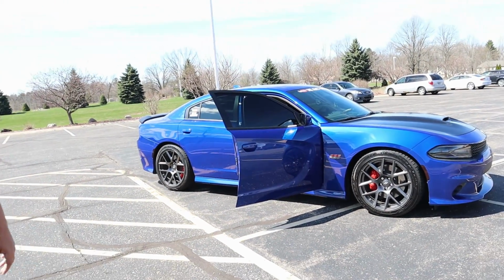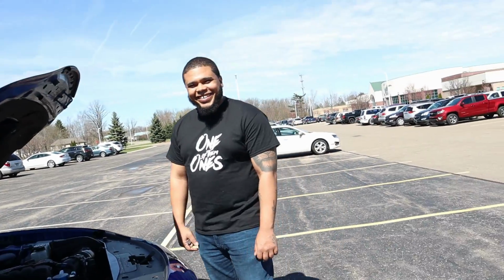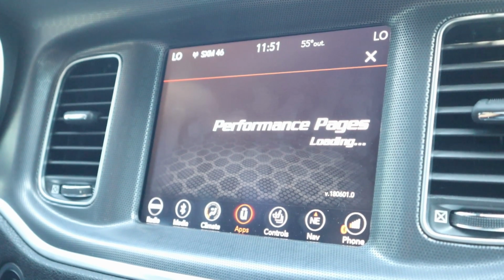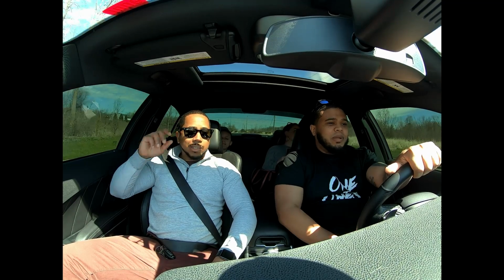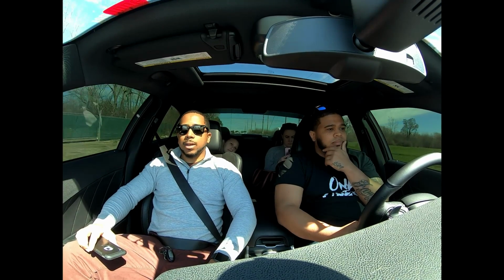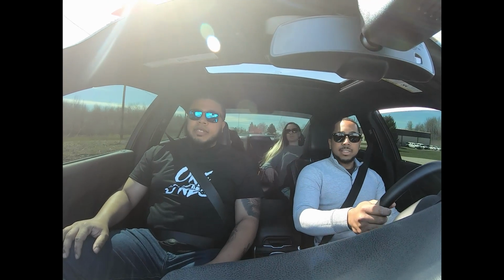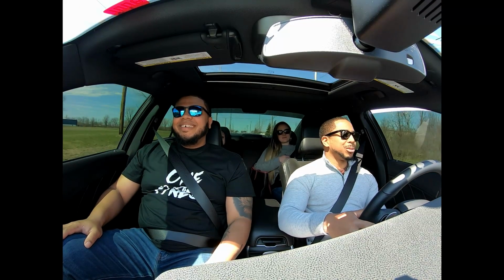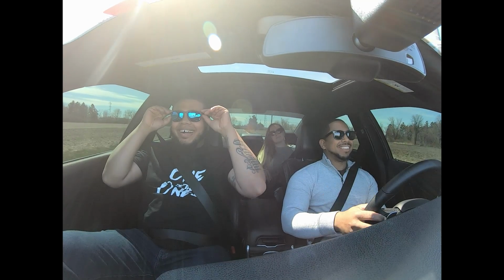Dodge Charger Scat Pack Review *Car Enthusiast POV*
Today we took Mike's beautiful 2018 Dodge Charger Scat Pack out for a review from an enthusiast point of view. Throughout the video you'll see raw footage between two car enthusiast discussing the features of this very tasteful package Dodge has put together. Massive burnout at the end!

Camera Gear:
Canon EOS M50
Rode Mic VideoMicro
Joby Gorillapod 3k